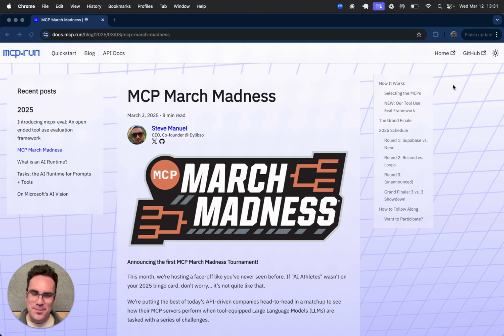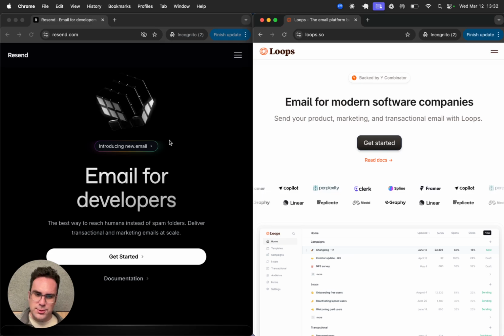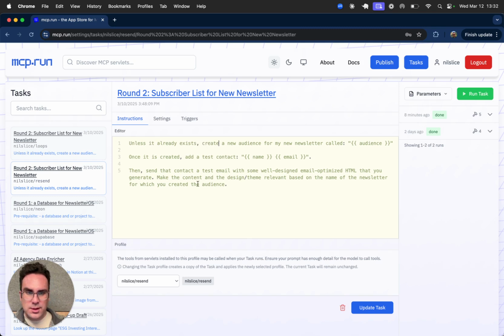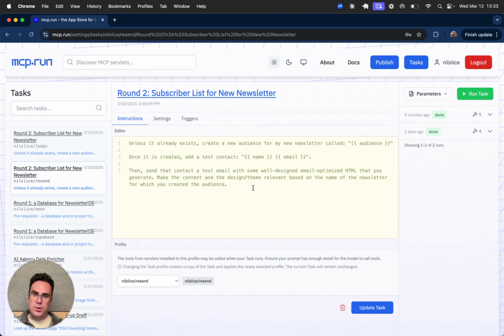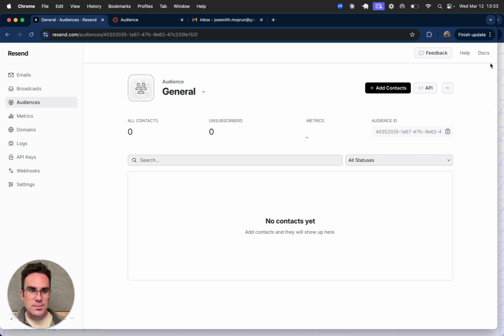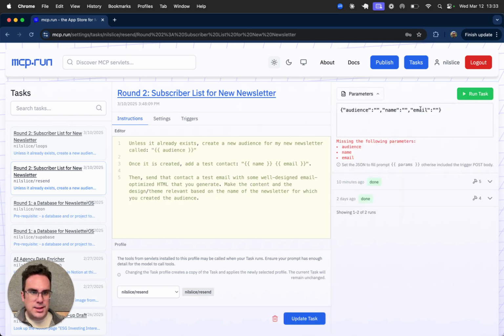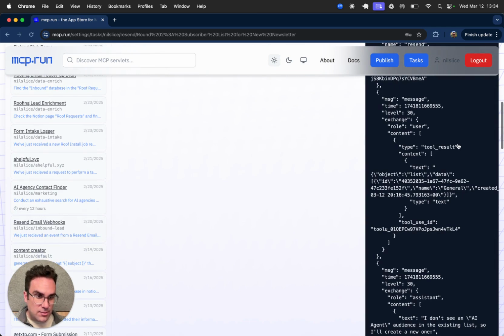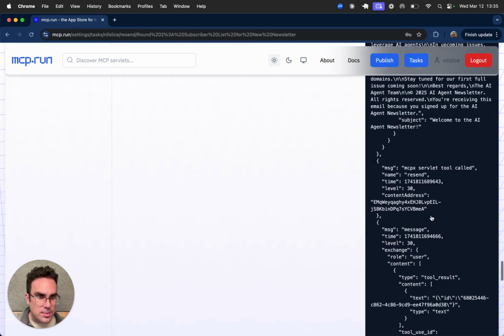MCP March Madness Round 2: Resend Task with Claude Sonnet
MCP March Madness, a month-long tournament showcasing how well AI can interact with various API-driven platforms through Anthropic's Model Context Protocol (MCP), continues! This tournament uses OpenAPI specs from different companies, converting them into MCP servlets that run on the mcp.run platform, which are then used in a Task, a serverless prompts platform that intelligently connects AI with the right tools.

Round two pits Resend against Loops.so - two popular developer-focused, SaaS-oriented email platforms. Using Claude Sonnet, this video demonstrates how an AI assistant can check that an audience exists for a particular new newsletter, add a test contact, and then send the contact a test email!